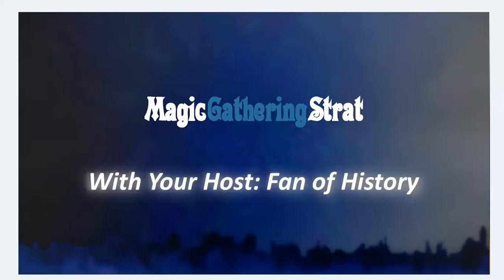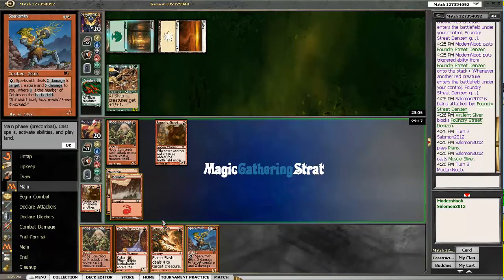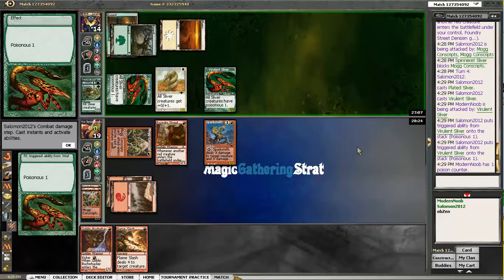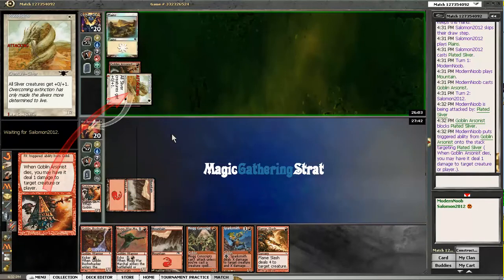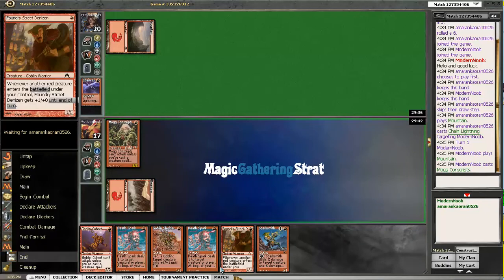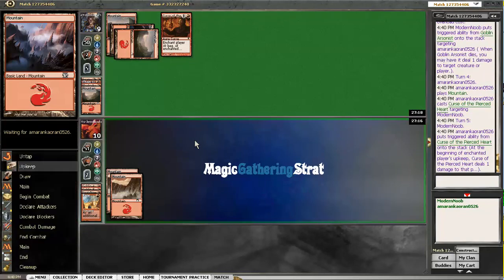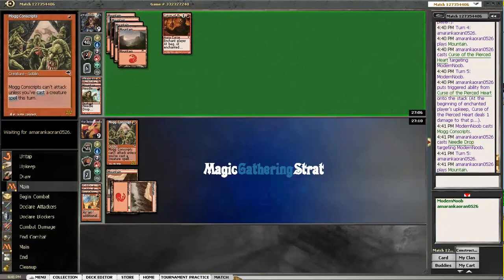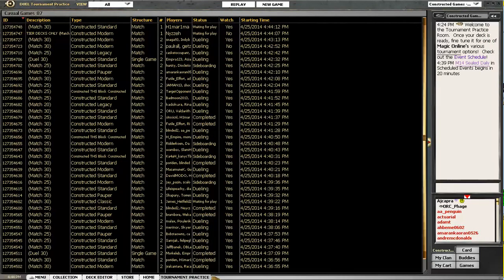Pauper Playthrough Goblins two matches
This is the deck list:
18 Mountain
4 Foundry Street Denizen
2 Goblin Arsonist
4 Goblin Bushwhacker
4 Goblin Cohort
3 Goblin Sledder
4 Mogg Conscripts
3 Mogg Raider
4 Mogg War Marshal
4 Sparksmith
3 Death Spark
4 Flame Slash
2 Gitaxian Probe
1 Lightning Bolt

3 Flaring Pain
4 Pyroblast
4 Raze
4 Smelt

More Pauper content on MagicGatheringStrat

The Pauper Playthrough is going on right now.

Farf plays Skorkeeper by Deluxeicoff and gives you a walkthrough of the deck:

David shaffer brews Banishing Knack Combo and two other decks in this article

Jphsnakes reinvents Freed from the Real combo in the LOVE TRAIN deck

Deluxeicoff deck tech as it happens

Do you like History? In this video, The Fan of History tells you what happened 3000 yrs ago Want more videos in more formats? Support our efforts by becoming a patron today